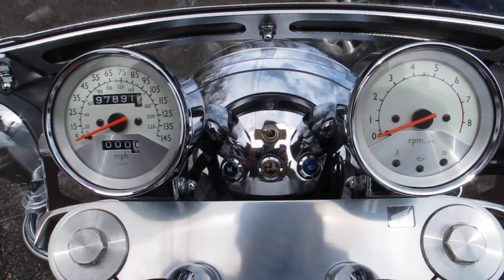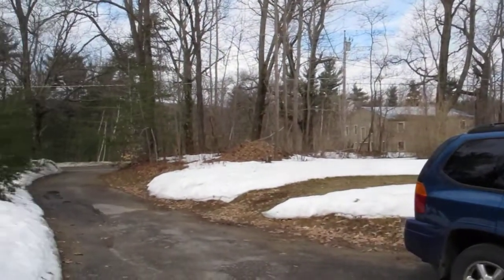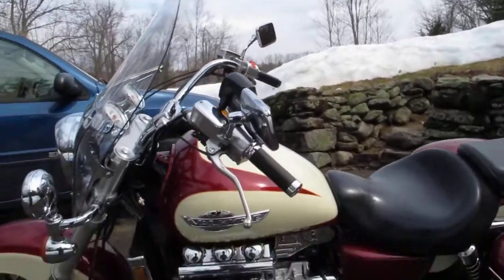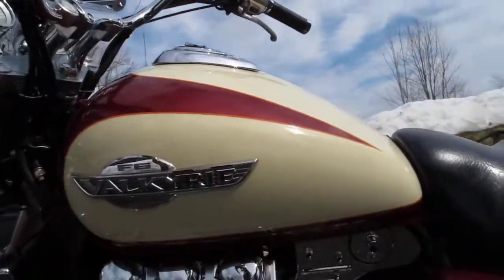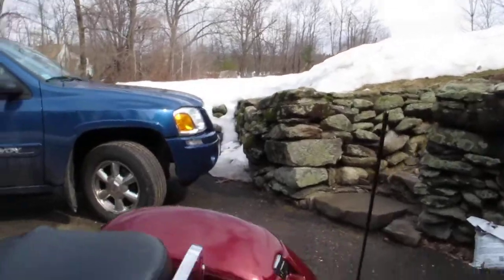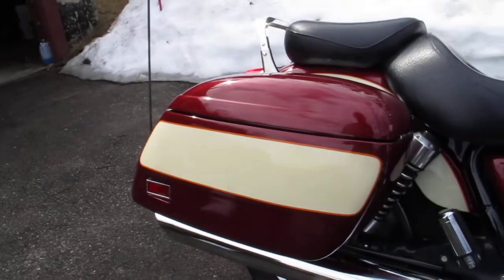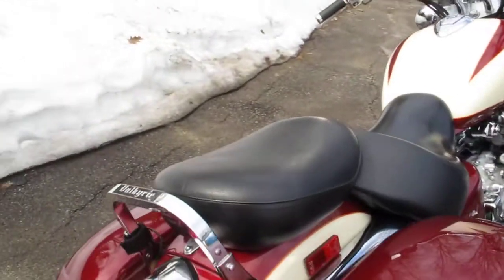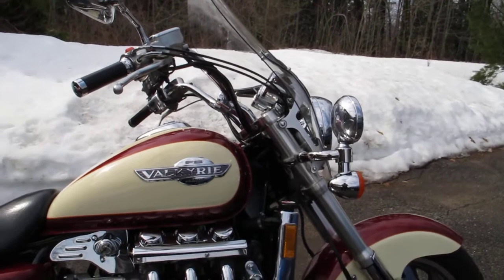4/1/2013 Seasons first ride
Initial ride of 2013 with Honda Valkyrie